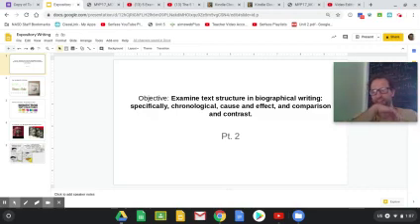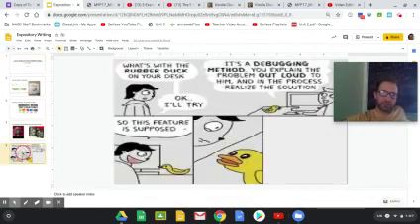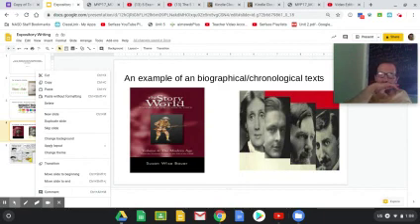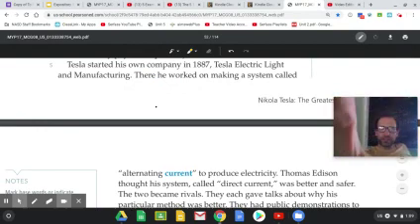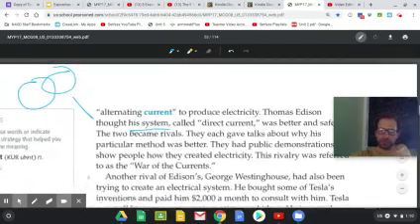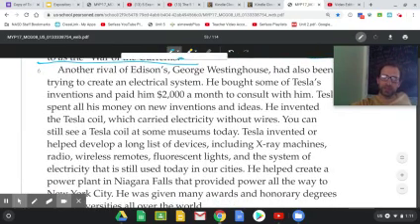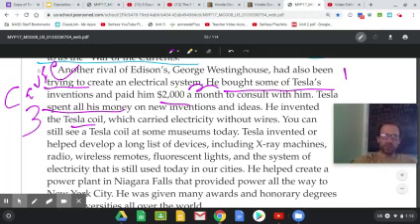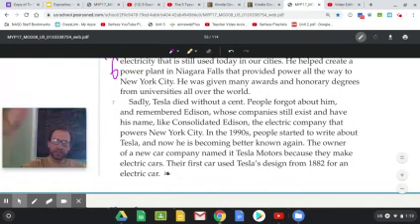Text Structure Biography Chronological Tesla Pt. 2 Close Reading